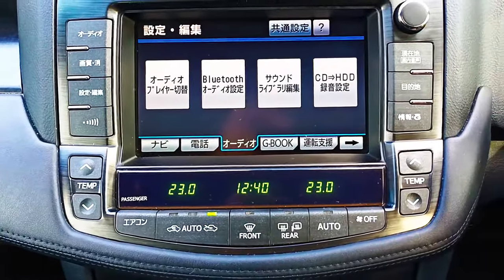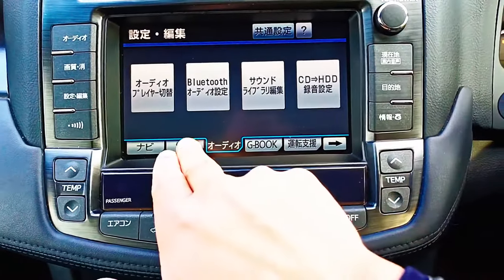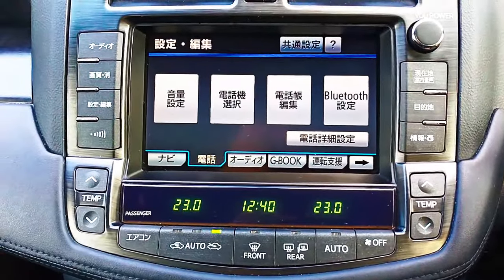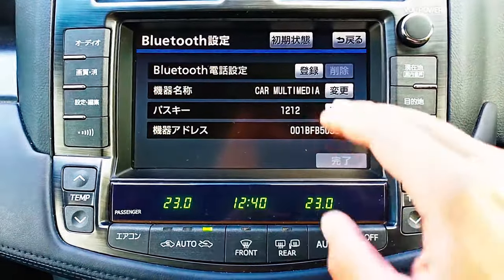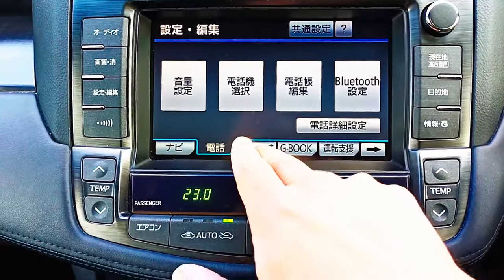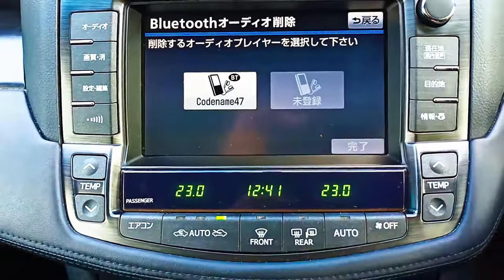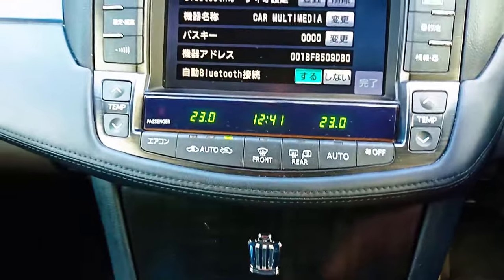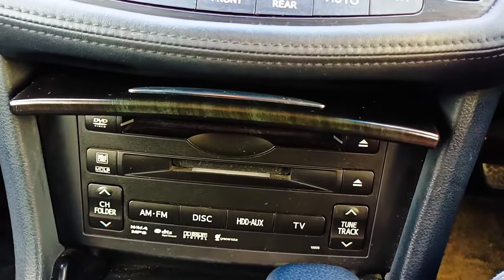How to Connect to Bluetooth on Crown S20 | GRS204 | GRS202 |URS206| Toyota Crown Majesta | Athlete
Hi Everyone,
Just a simple video to show you how to connect to bluetooth for both Audio streaming and Phone calls on your Series 20 (s200/s20) Crowns.
This also extends to GRX133 I assume (someone please confirm).
Please let me know if you guys have any questions!
Thanks heaps.